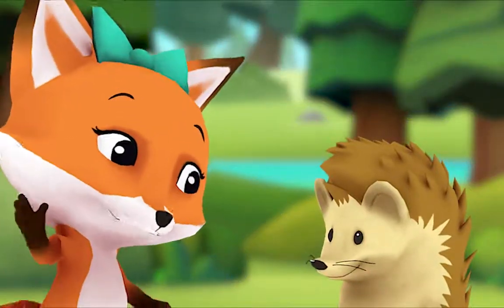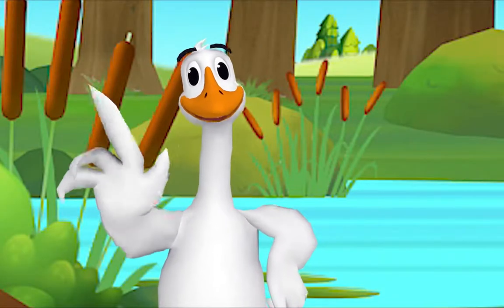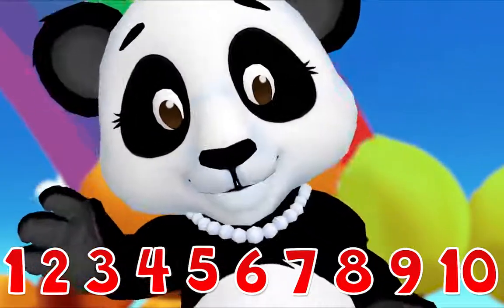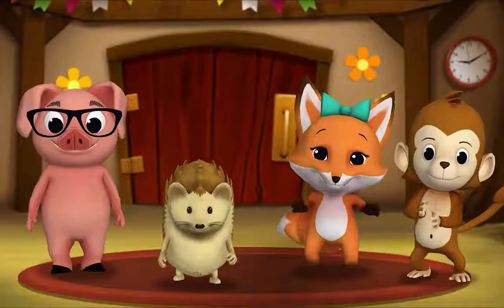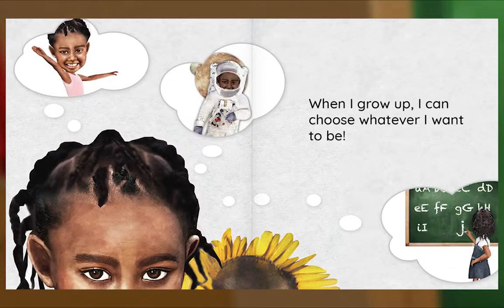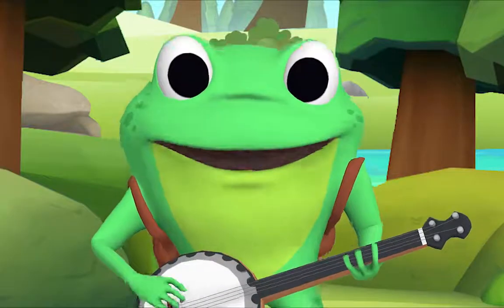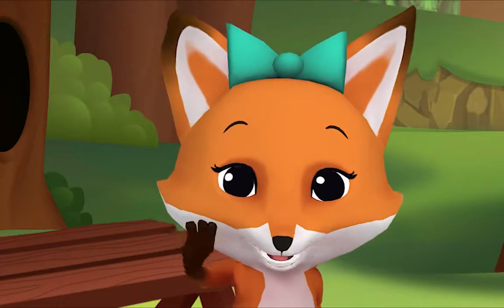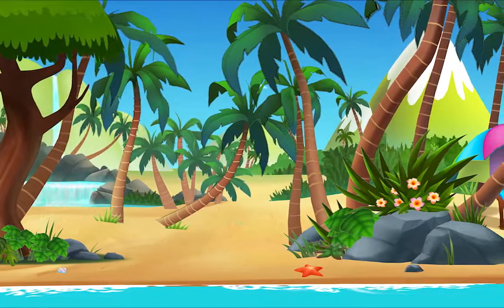Animal Island Learning Adventure (AILA) Preschool Learning System | Learning Session